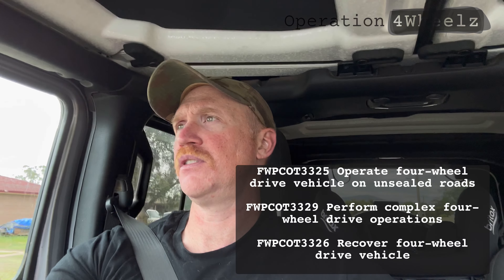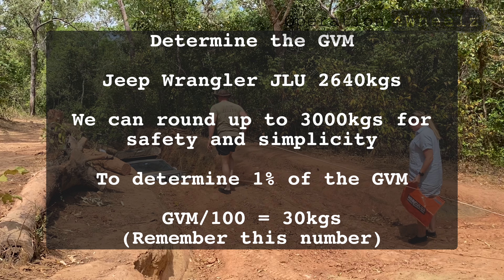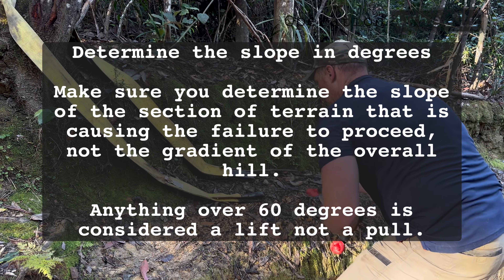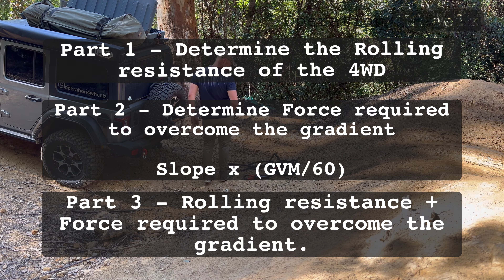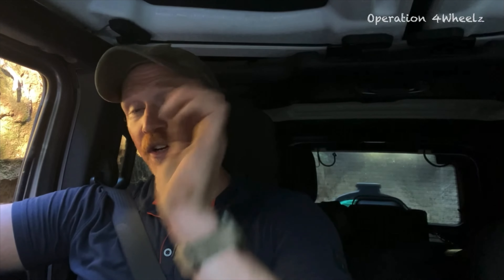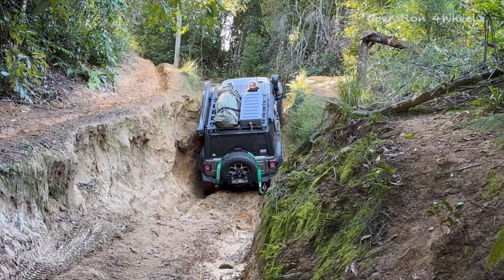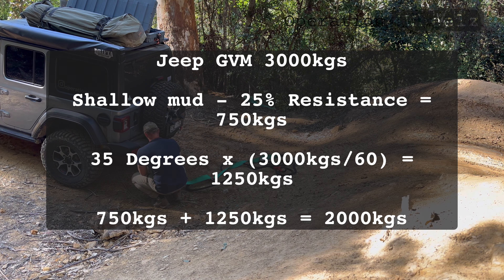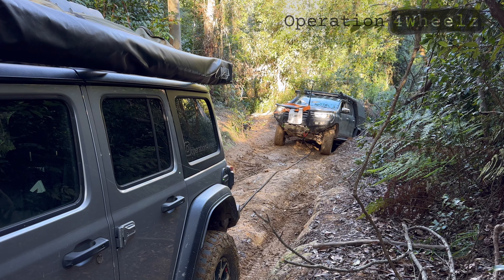How to calculate winch loads in 4wd recovery. How to calculate the force required to recover a 4wd.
In this video we show you how to calculate the force required to recover a 4wd in various situations.

4wd recovery equipment ratings -

The vehicle in this video is a Jeep 2.2 Diesel JL Wrangler Unlimited Rubicon

Our drone footage is taken by a DJI Mavic Pro in 4K.

Links

Walkaround of our JL Wrangler Rubicon